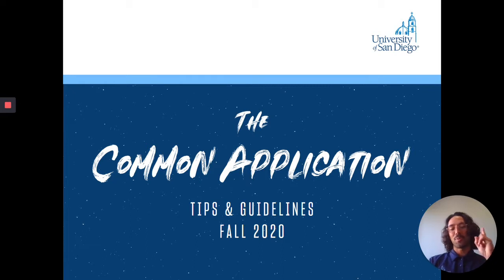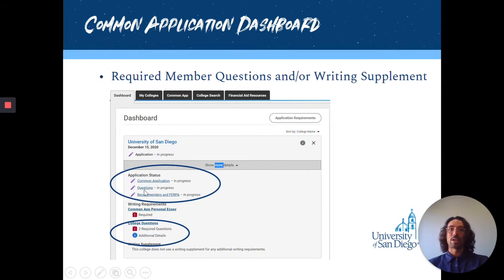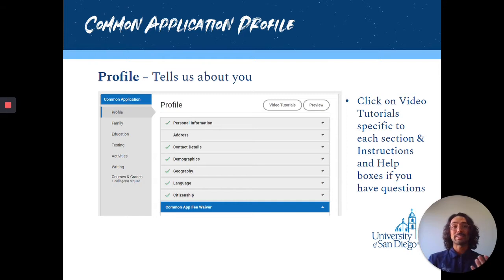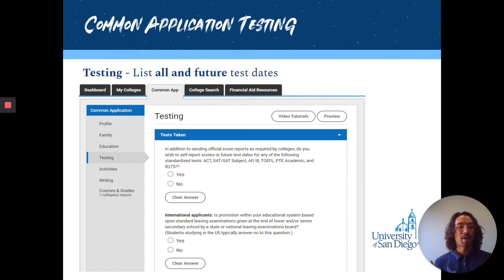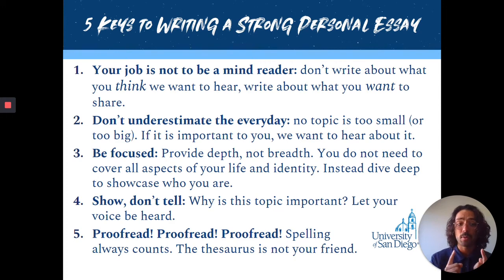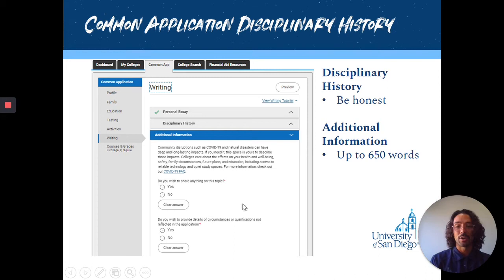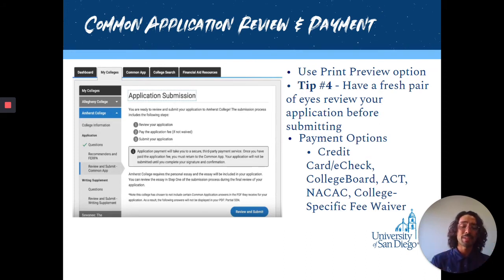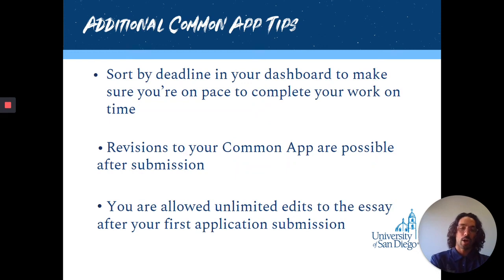Common App 101 Fall 2020